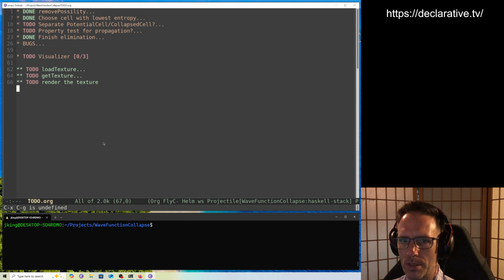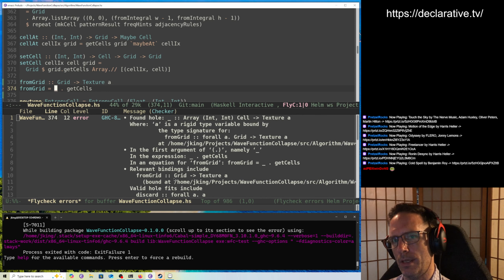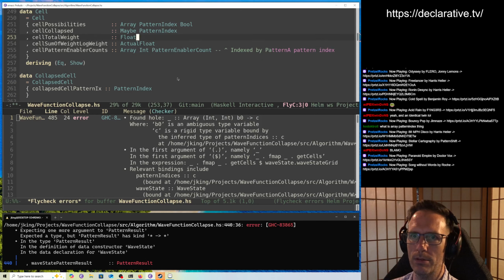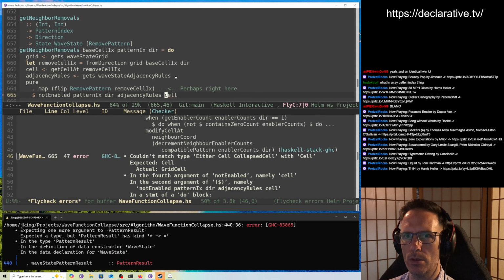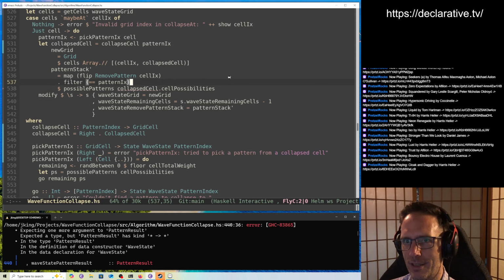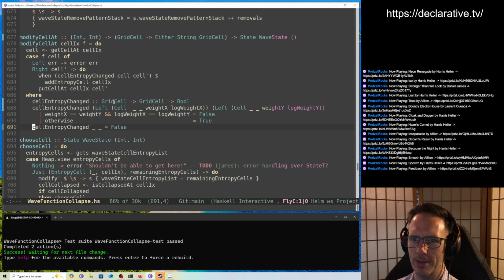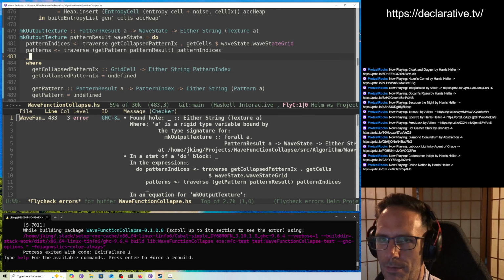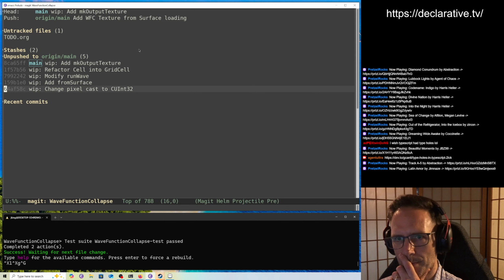Wave Function Collapse in Haskell! Day 20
Working on the visualizer to test out the algorithm. Got the image data loading in, working on getting the final texture data out so that we can render it. Refactoring a bit along the way.